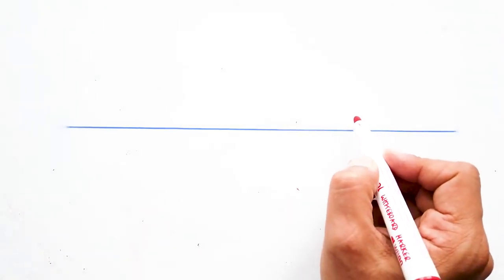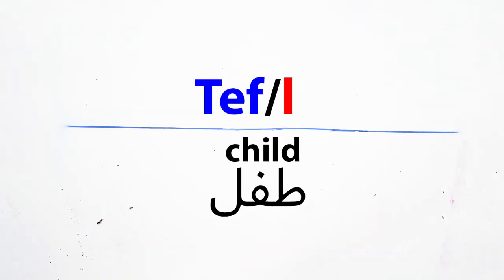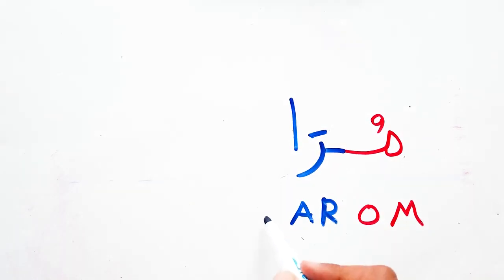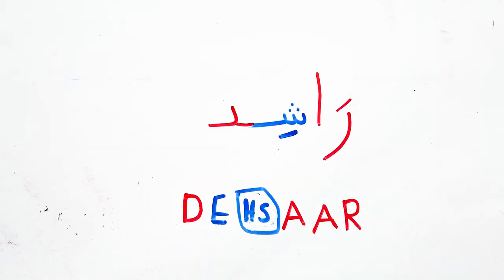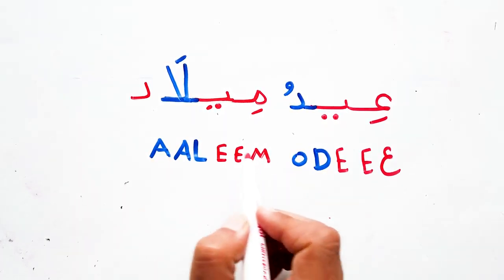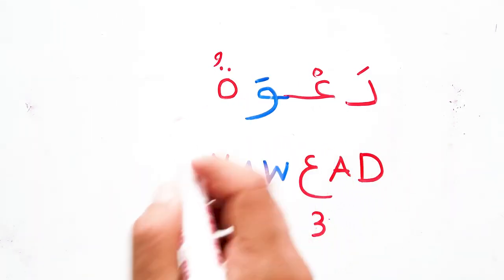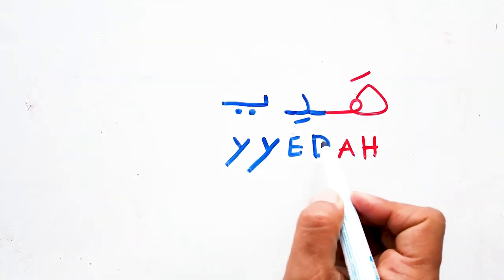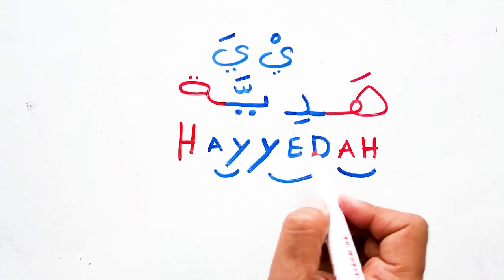Learn Arabic vocabulary about ageing and birthday Reading writing Arabic letter by letter